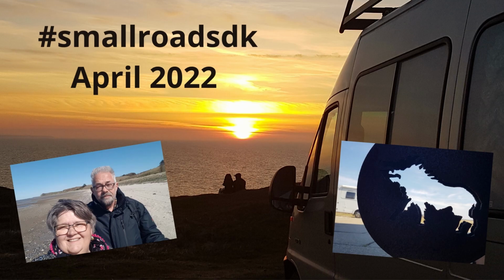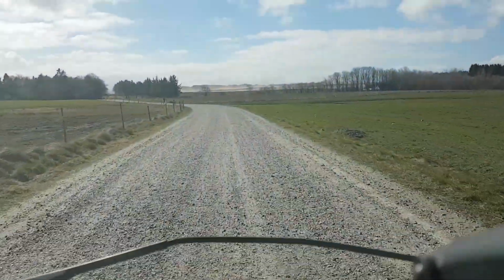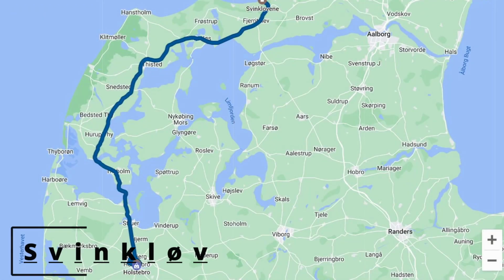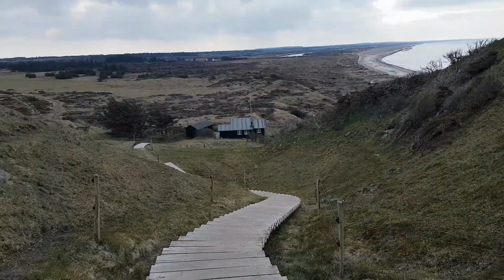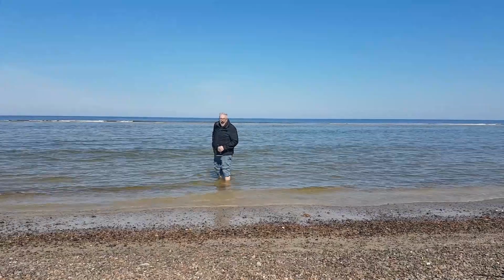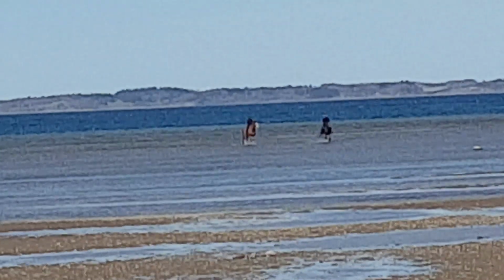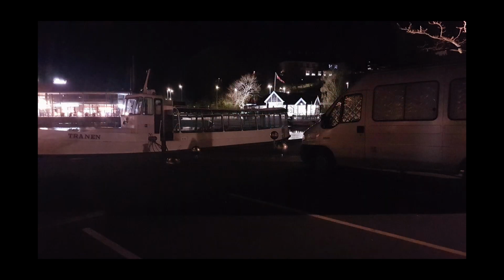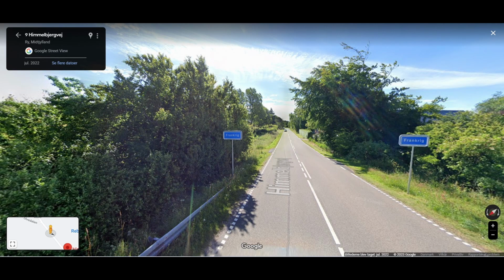Vanlife Denmark April 2022 Lots of small quirky and beautiful places in nature.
Join us for a look at our Vanlife trips in Denmark in April 2022

IF you prefer Danish - head on over to our danish channel

share if you like. 😚- It really helps us a lot.😍

We were (also) this time around a bunch of georgeous spots
There were a lot of offdays and Bank holidays in April 2022.

As always with us, we prefer driving on the small roads,
and even more we like freecamping in georgeous nature spots.

Here are links to some of the places and stories from the video.

The itsy bitsy harbour Høllet is absolutely worth a visit as a lunch stop.

You can easely spend a couple of days or more, exploring Mariager Fjord
and all of it's little quirky places - like the litte Ice selling cabin.
When we see such small, friendly and trusty enterprises, we always give them our full support.

On the south side of the Fjord, there is a very special place called Dania.
Actually kinda hard to describe - you have to go and see it..

Hald Sø – just a fantastic place, with a lot of hiking routes around the lake.
Castle ruins, Ice age landscapes and so much more. A really big nature area.

If you park here - remember to be considerate of all the local swimmers (summer and winter) that comes here everyday.
Don't park all the way down to the lake!, but leave them some space.
Ohh, and if you are afraid of naked people, you might want to find another place. :-)
There is activity from the very early morning, even on sundays.

Svinklovene. A very strange name - even i Danish! - It's the name of a 700 acres big nature area owned by the state - but with public access. It's a dramatis landscape, formed by melting water from the reclining Ice front from the Ice Age.
In the low area to the south up untill the Middle ages, there was open water - which connected the sea with the Limfjord.

Slette Å, Li’en and Fosdalen – Also a crazy place - This used to be the westcoat once!

Limfjorden, Grisetå Odde and the water around Odden.

Here you can read more of the name Limfjorden. (directly translated it says GlueFjord)
(Hint – Limestone were earlier kaldet Lim (glue))

But it could possibly also be the ancient story about the giant pig or boar, called LIMGRIS,
that made the Fjord?

Knudmosesøerne i Herning isn't that far from the Highway.
As always, we try to leave nothing but our foot- and wheelprints.
When we stay overnight or make a lunchbreak somewhere, we give something back to the area and clean up around us.
We haven't got a count on how many cigarette buds and thrash we collect in the course of a year!

Havnens røgeri i Hvalpsund (freshly smoked fish) is always worth a detour and and a visit.

TROLLS!!
If you want to know more of all the Trolls in Denmark and where to find them,

If you enjoyed the sound and music from Nanna Dyveke, give her channel a like
and please leave her a comment.
Besides being our daughter-in-law, she is also a very talented sing/song writer.

Any use whatsoever is NOT allowed.

00:00 Introduction
00:13 Mariager Fjord
02:00 Skytteholm Viborg
02:37 Alternative Hotdogs and Kongenshus
03:03 Big family business coming up
04:27 Svinklovene
06:18 Tranum Beach, Slette Å og Li'en
07:41 Grisetå Odde
08:33 Knudmose søerne
08:47 Ulbjerg Strand
09:53 Hvalpsund and Sundsøre
10:14 Svendborg
10:34 Silkeborg
12:13 Café in Heaven
12:25 France!!